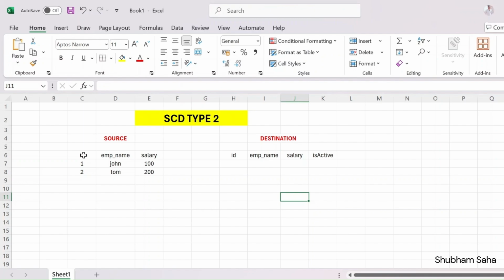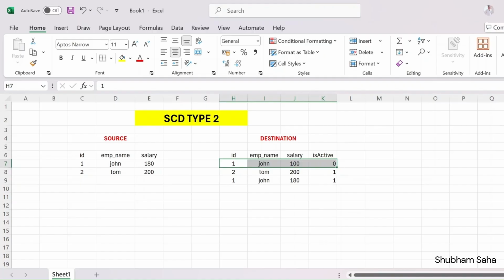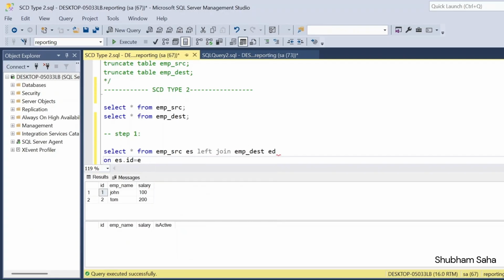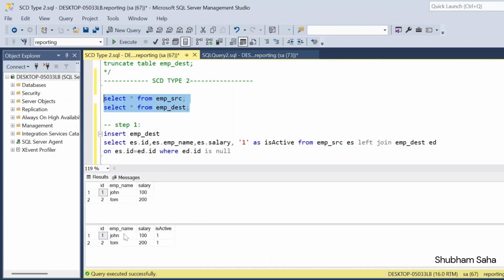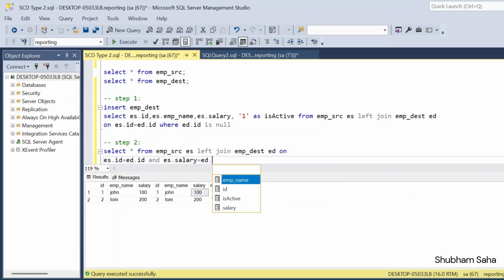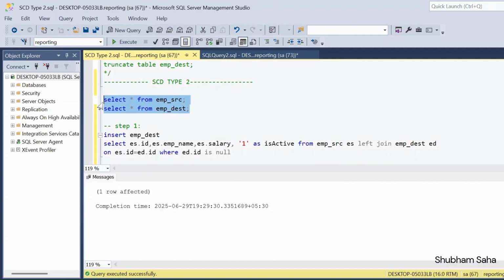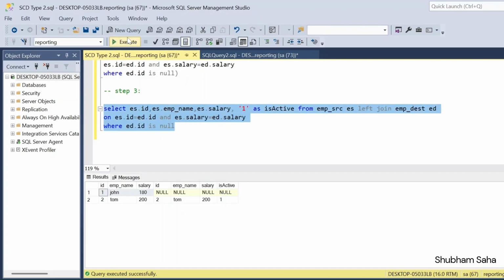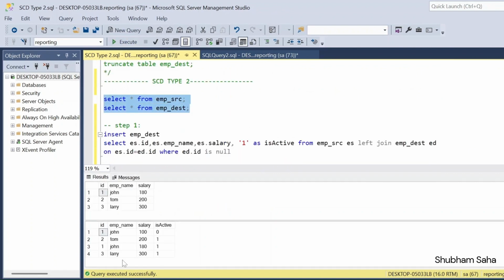SQL Interview Question | SCD Type 2 | 54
if you have any suggestion or doubt in this video.